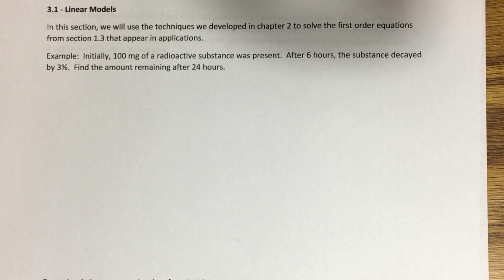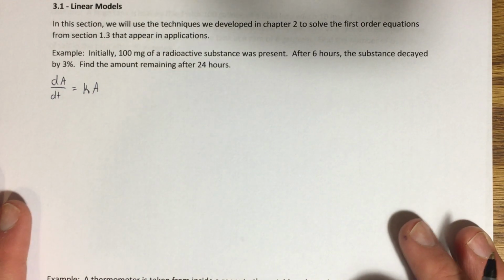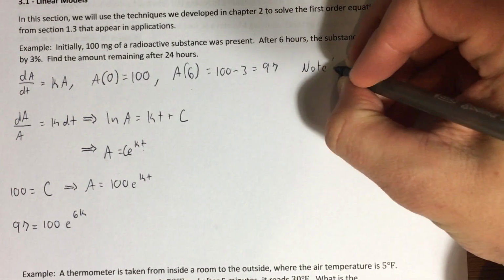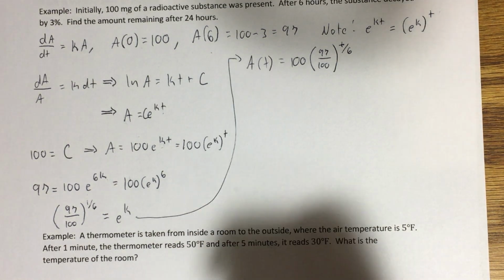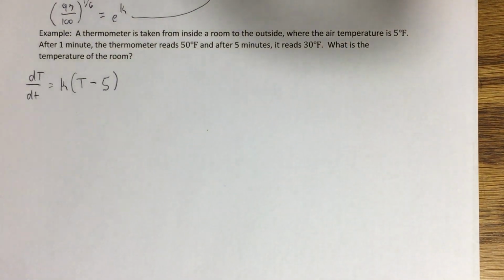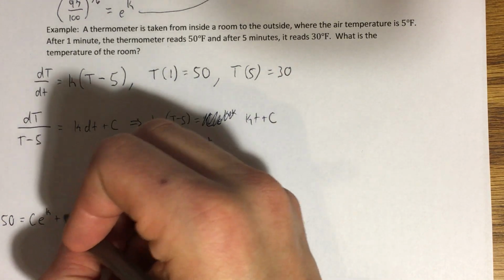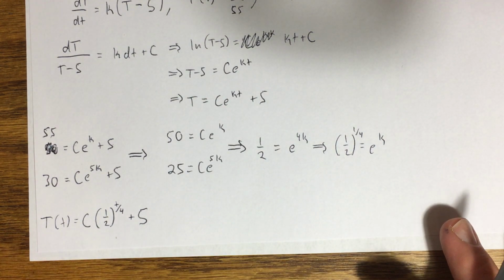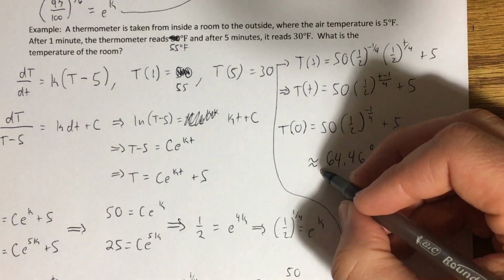3.1 - Linear Models (Part 1)